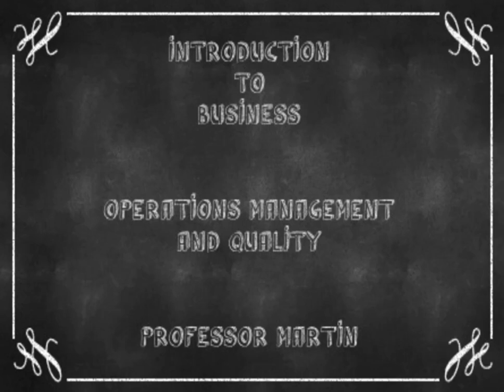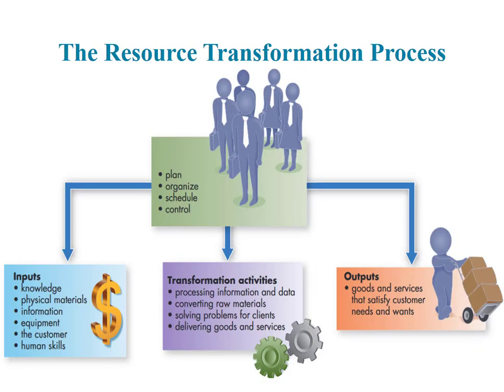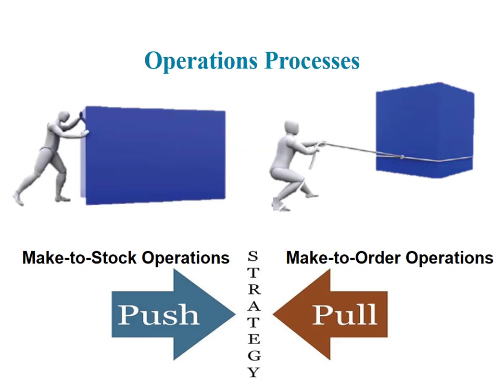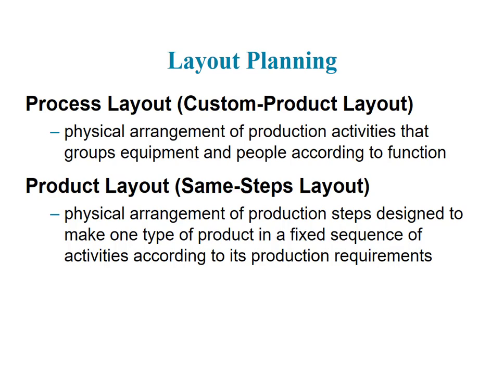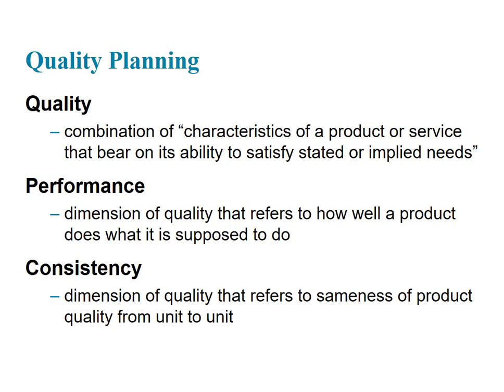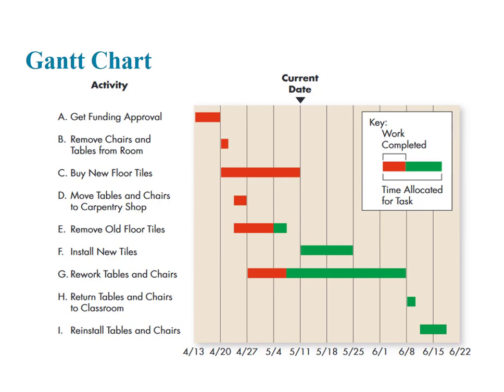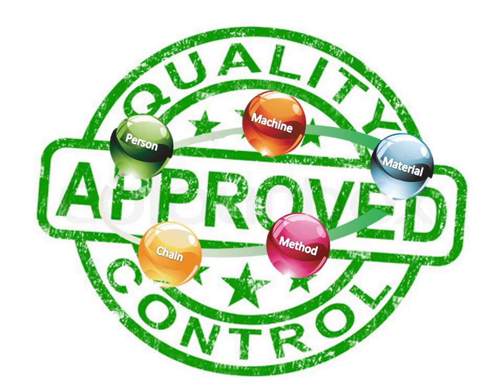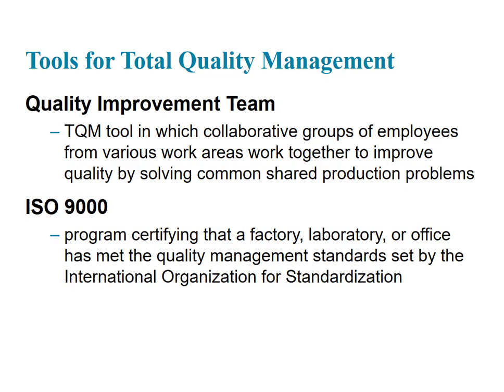Introduction to Business - - Operations Management and Quality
Introduction to Business lecture over the foundations of Operations Management and Quality for effective Business managers.